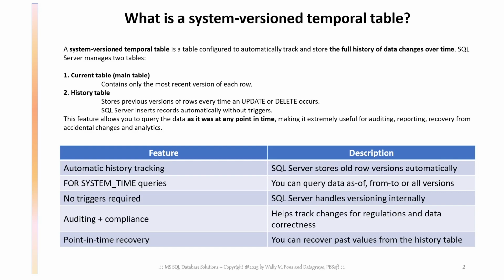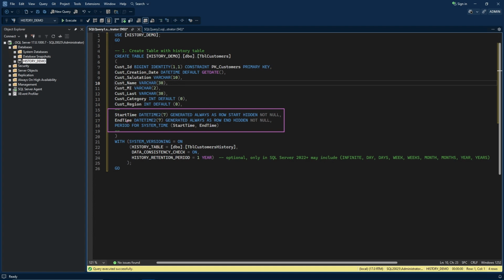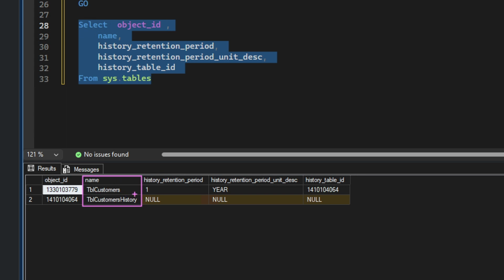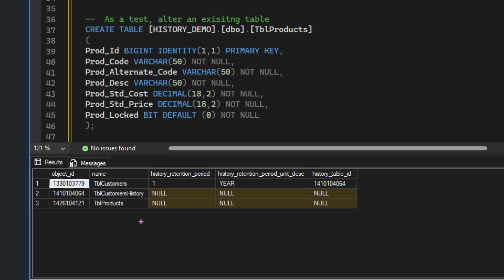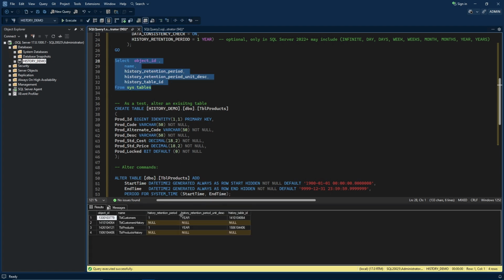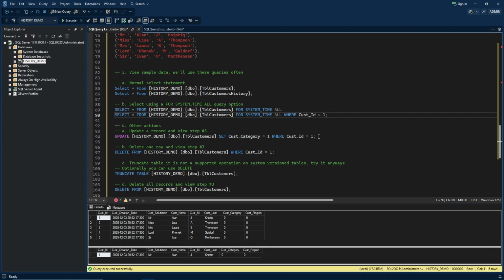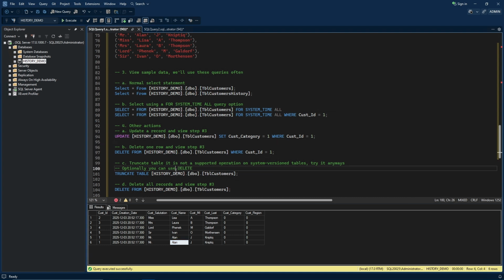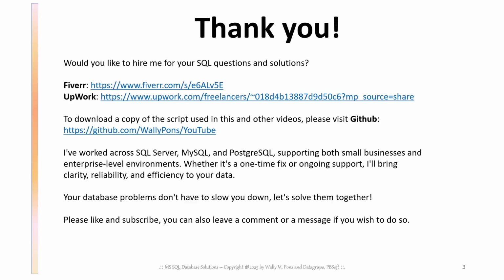MS SQL Server :: English: System-Versioned Temporal Tables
I've worked across SQL Server, MySQL, and PostgreSQL, supporting both small businesses and enterprise-level environments. Whether it's a one-time fix or ongoing support, I'll bring clarity, reliability, and efficiency to your data.

1. System-versioned-temporal-tables.sql

Chapters:
00:00 Intro
00:29 Theory
01:39 Script: Table Details
03:03 Script: Create Tables
04:10 Script: Existing Table Example
07:14 Test (Insert, Update & Delete)
10:33 Table Drop Process
11:29 Outro